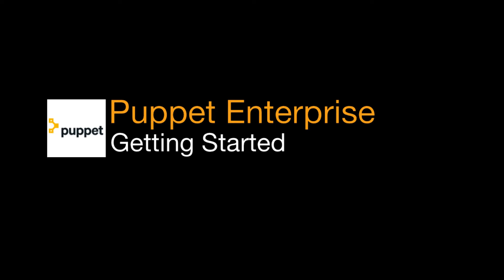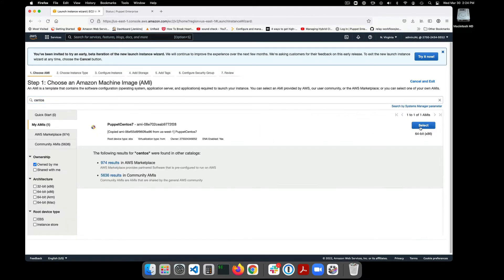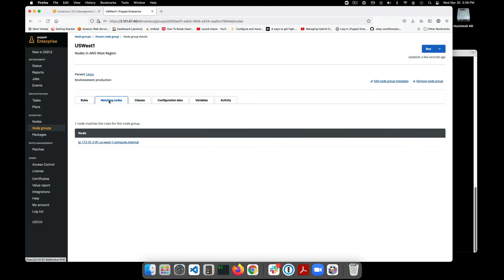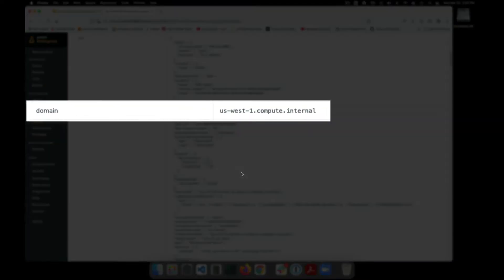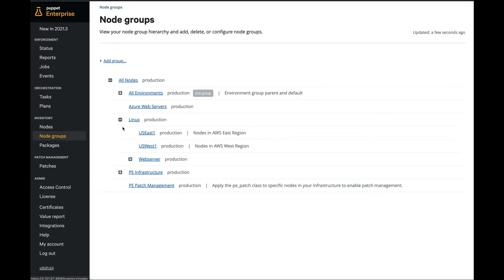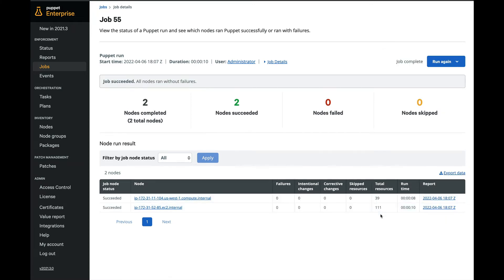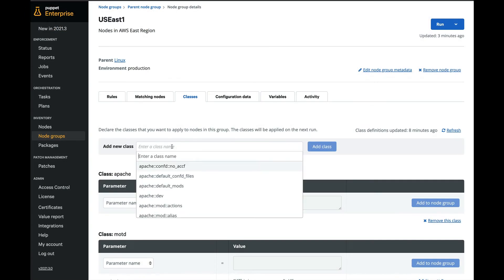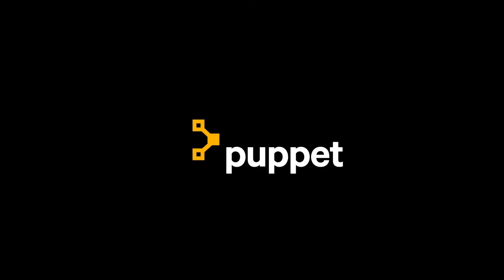Keep your IT infrastructure in a known good state with Puppet Enterprise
Puppet Enterprise allows you to easily and quickly define and maintain a desired state in your environment by automatically delivering applications based on system parameters.

This demo will show you a brief example of how Puppet Enterprise can help you quickly and easily create a reusable configuration that can be automatically applied to keep your environment secure, compliant, and up to date.